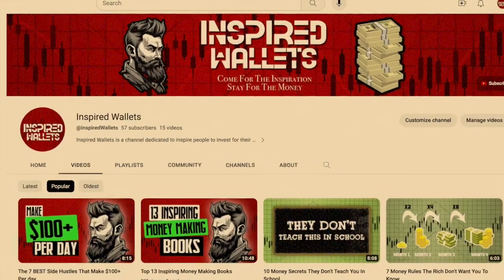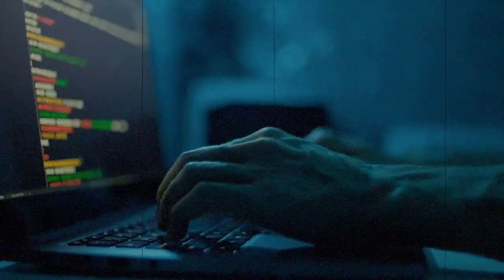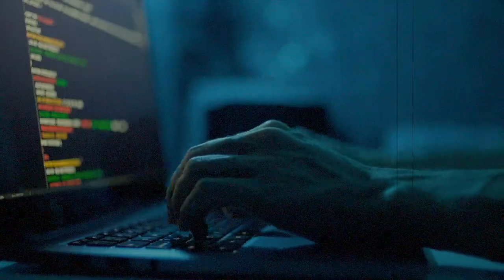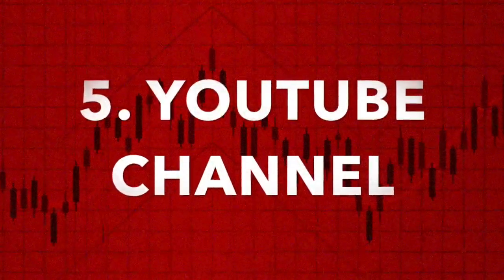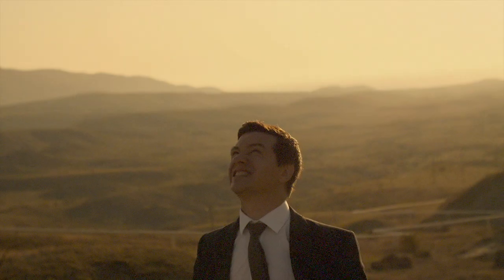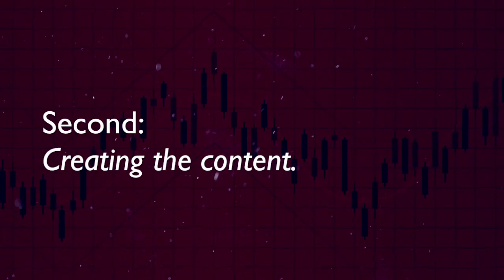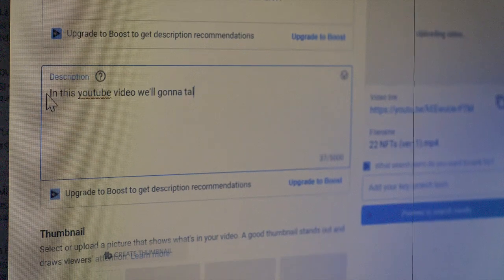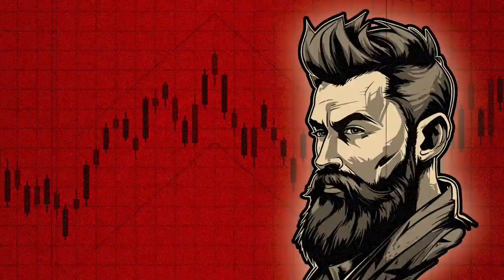7 Side Hustles You Can Start in 2024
Time Stamps:
0:00 - Intro
1:40 - Thumbnail Creator
2:12 - Script Writer
2:53 - Video Editor
3:40 - Wed Designer
4:37 - Youtube Channel
6:13 - Online Courses
7:05 - Affiliate Marketing

WEALTHSIMPLE - Buy Stocks and Crypto now
Inspired Wallets is inviting you to join Wealthsimple.
Get between $5 and $3,000 in cash to invest!
Use this code E38OKA
Or the link below to sign up.

MY FAVOURITE YOUTUBE TOOLS
Where I Create Graphics - Creative Fabrica

Meaning if you click a link and decide to make a purchase a commission will be given to inspired wallets at no extra cost to you. Thank you so much for your continued support.

Video From: mixkit.co